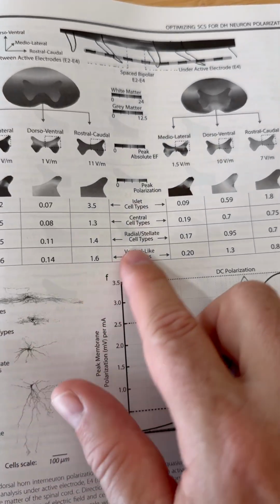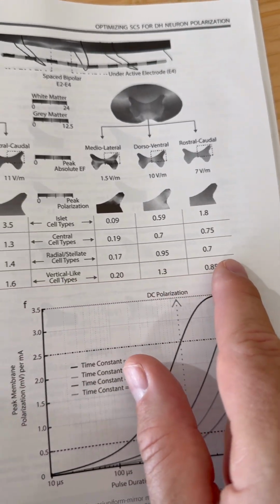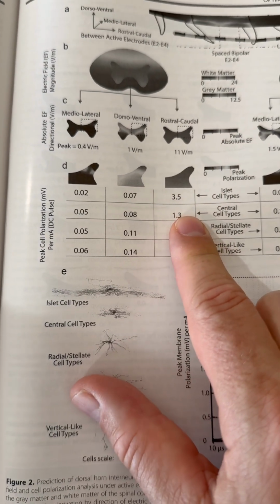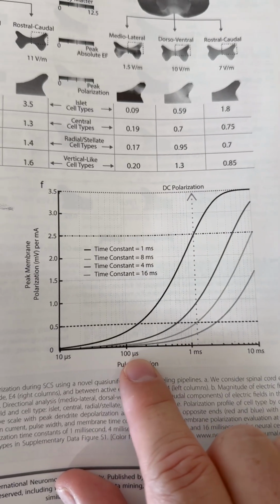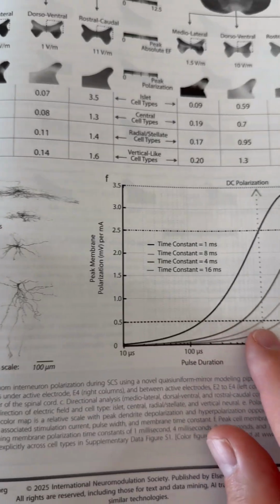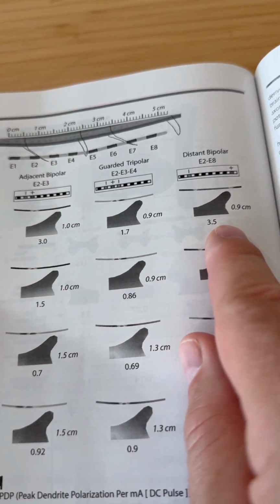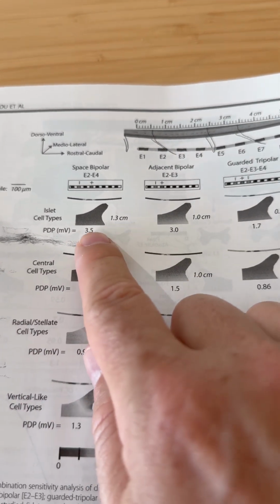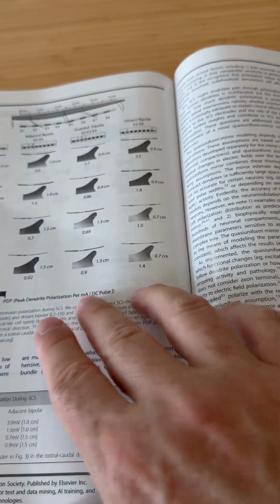"Computational Optimization of SCS for Dorsal Horn Interneurons" on the cover of Neuromodulation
"Computational Optimization of Spinal Cord Stimulation for Dorsal Horn Interneuron Polarization" on the cover of Neuromodulation: Technology at the Neural Interface.